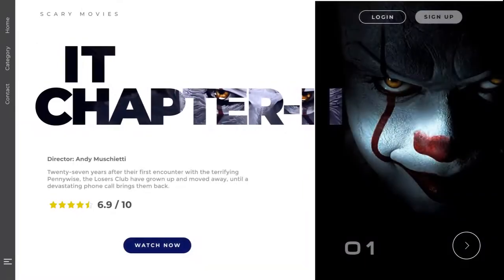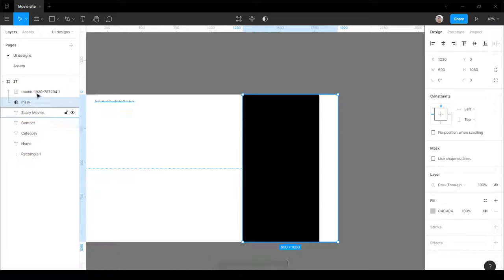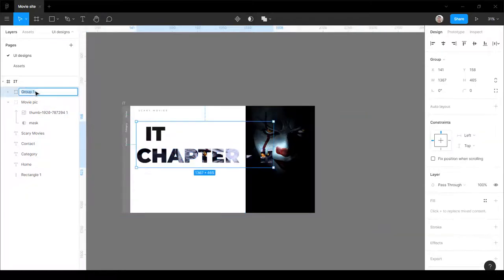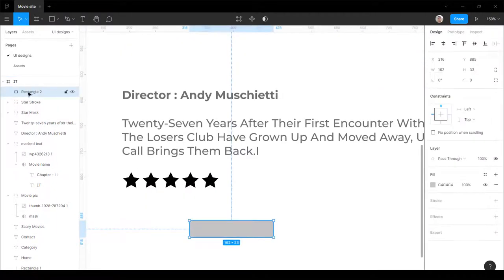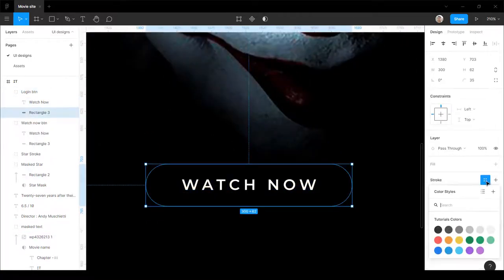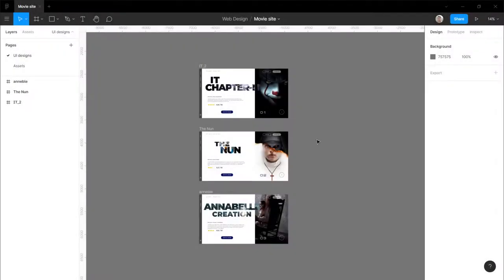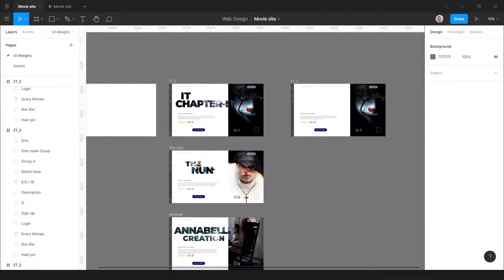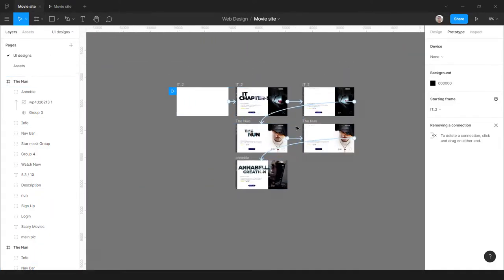Prototyping 101: How to Create Interactive Designs in Figma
Welcome to our tutorial on prototyping in Figma! In this video, we'll show you how to create interactive versions of your design mockups in Figma, so you can test out the functionality and flow of your designs before they are built.

We'll start by showing you how to create connections between different artboards or elements on a page, and define how they should behave when clicked or hovered over. We'll also demonstrate how to set triggers for these interactions, such as tapping on a mobile device or hovering over an element with a mouse.

We'll then walk you through some advanced prototyping techniques, such as using variables to store data and create dynamic interactions, and how to preview and share your prototypes with others.

Whether you're a beginner or an experienced designer, this tutorial will give you the skills you need to create realistic and interactive prototypes in Figma. Let's get started!"